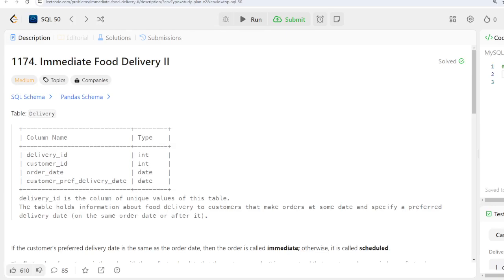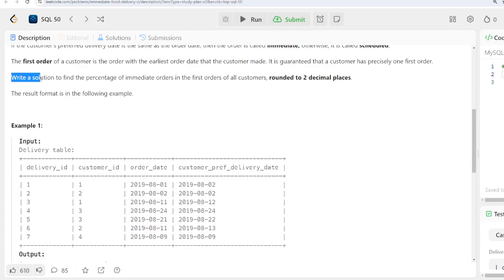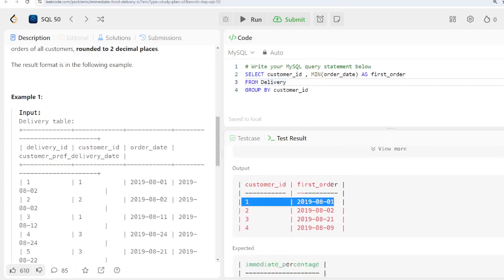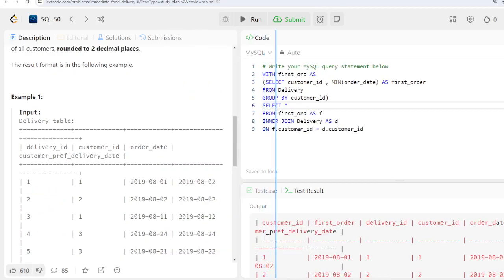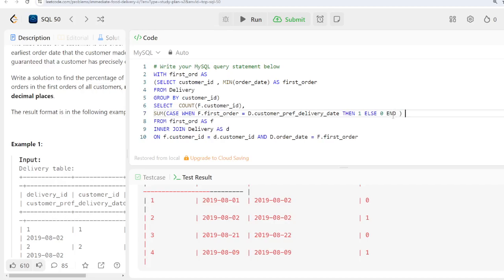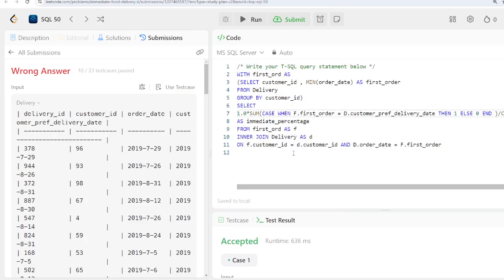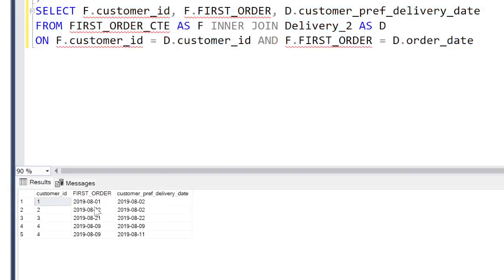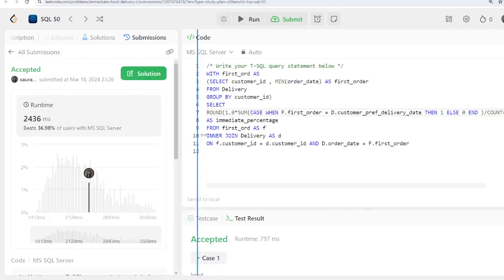1174 Immediate Food Delivery II Day 62/100 Days Of SQL Challenge| Leetcode